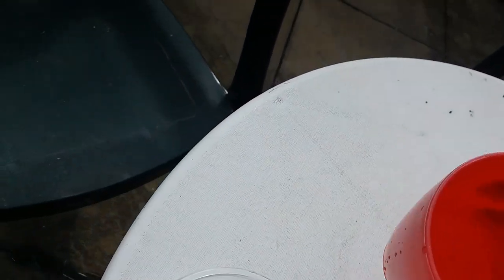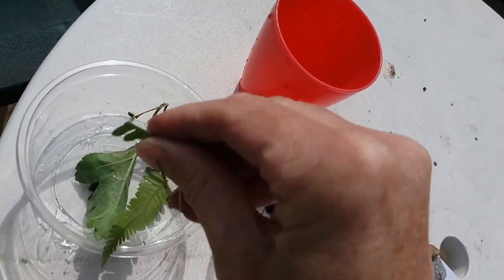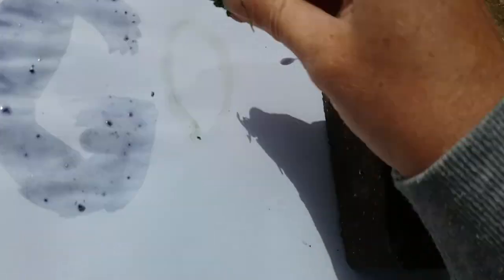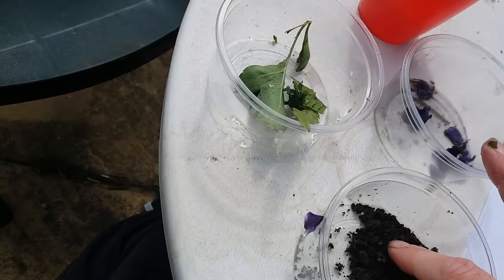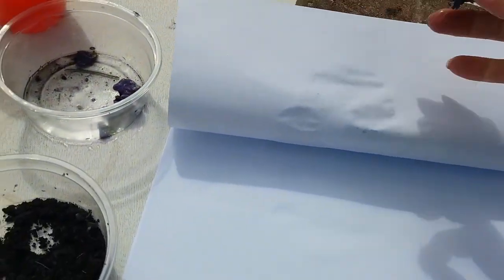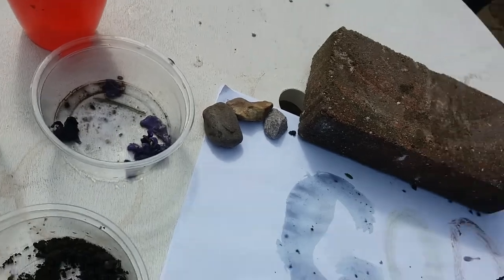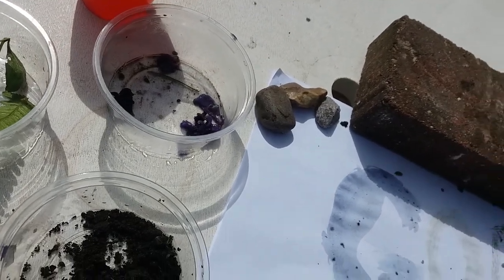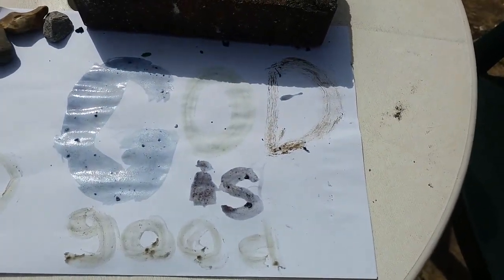Christ Church Cockermouth Messy Church Painting with Natural Colours